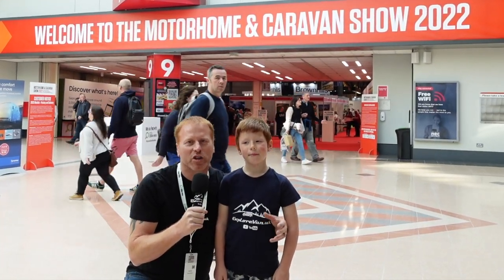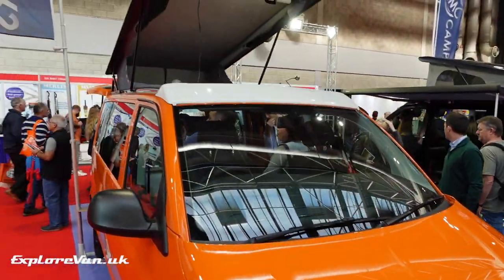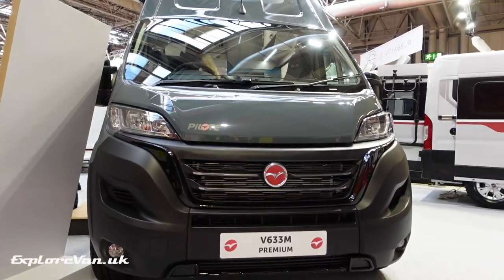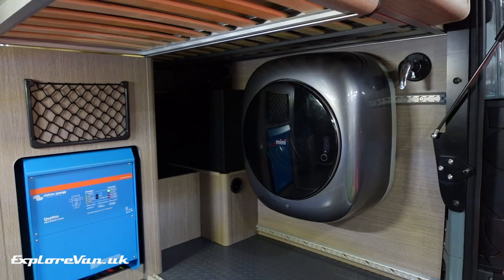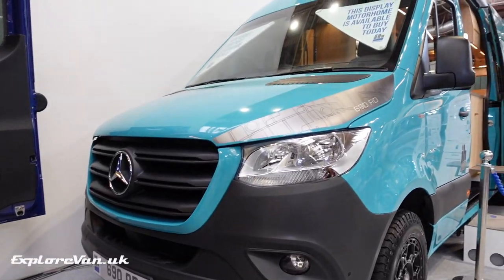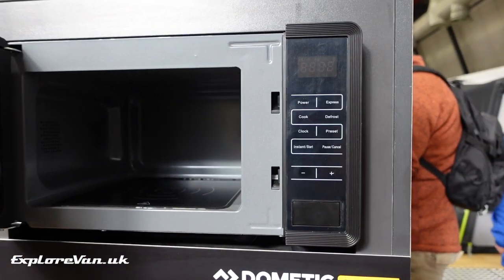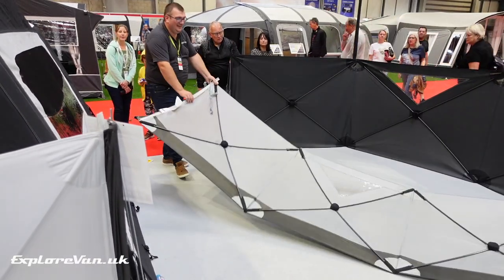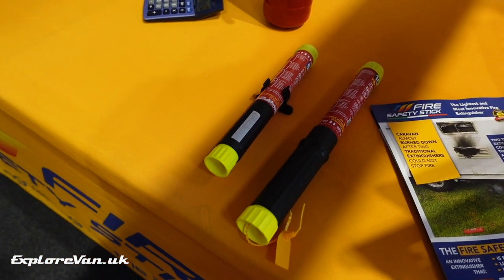Top New Innovative Highlights from the Motorhome and Caravan Show 2022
In this video we do a whistle-stop tour and share the latest innovations and highlights from manufacturers and accessories at the 2022 Motorhome and Caravan show at the NEC.

Product Links

Murvi Pemento XL SB - Easy Twin Single / Double Bed set up